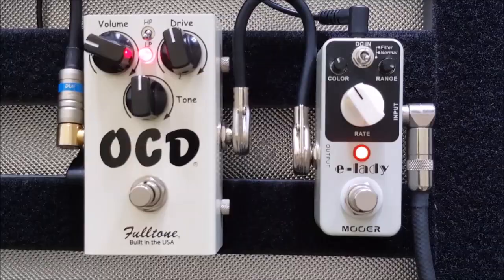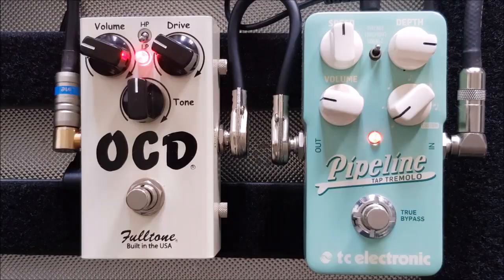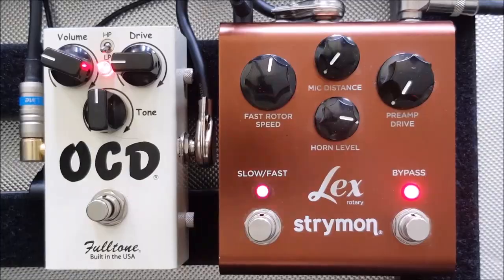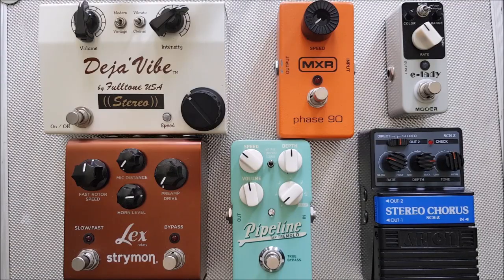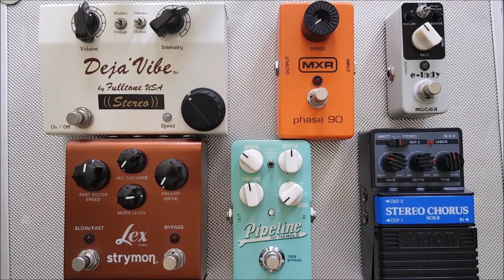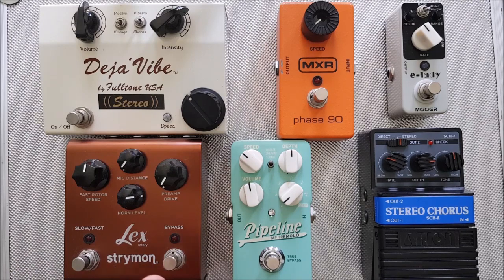Pedalboard Order Part 1: What Order Do Modulation Pedals Go?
One of the most frequently asked questions is "what order should I put my pedals in". My aim with this, the first of 3 pedalboard order videos is demonstrate how the 6 main types of modulation react before and after drive.